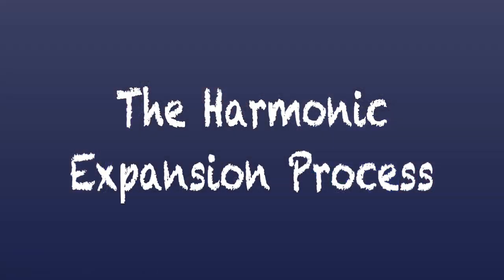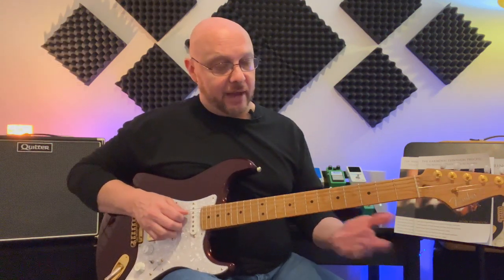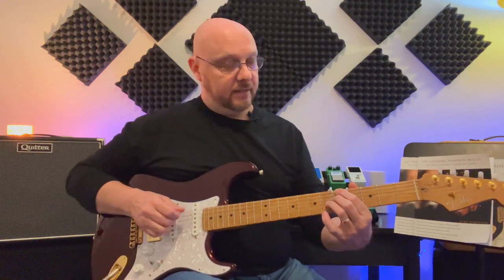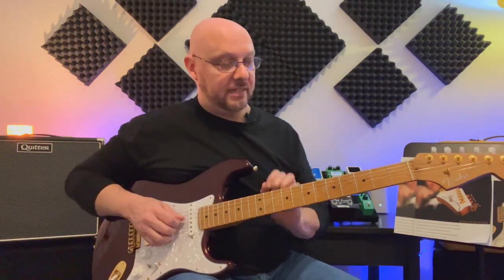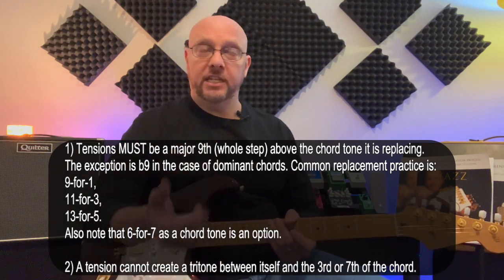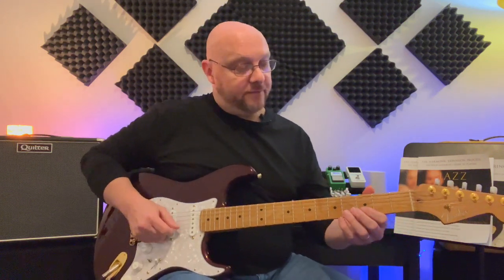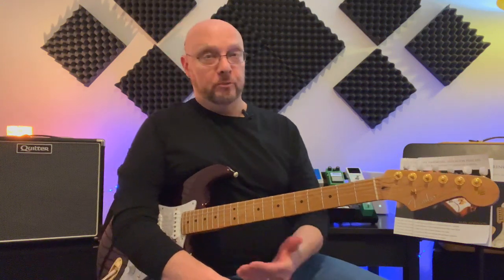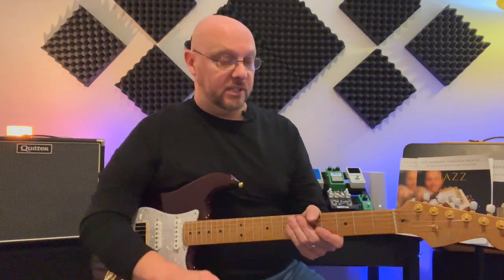The “Guitar”Doctor Is In! Episode #4: The Harmonic Expansion Process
This episode will discuss the topic "The Harmonic Expansion Process". This is a process I designed to help guitarists better understand chord construction for 7th chords and beyond. The process uses basic power chord and pentatonic strategies to enhance the learning process.